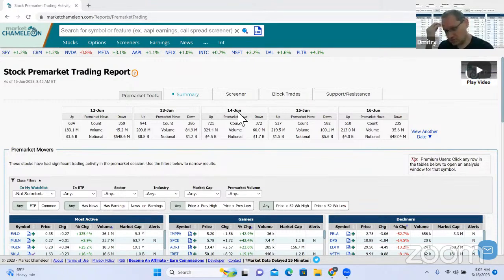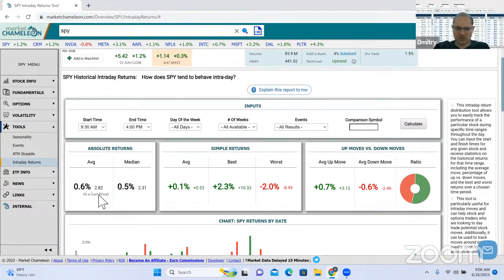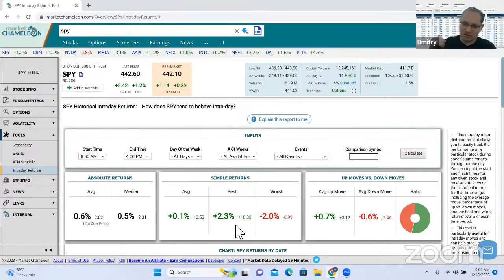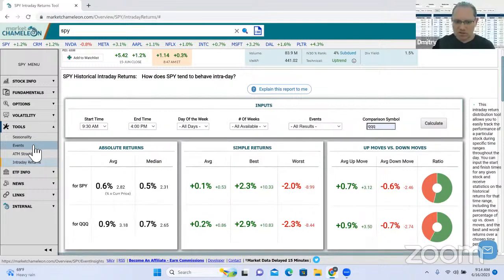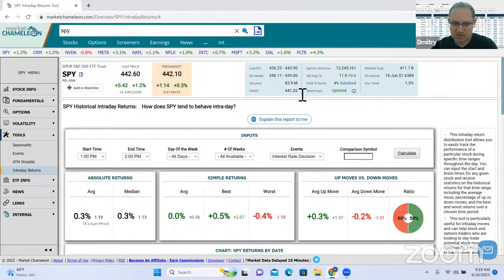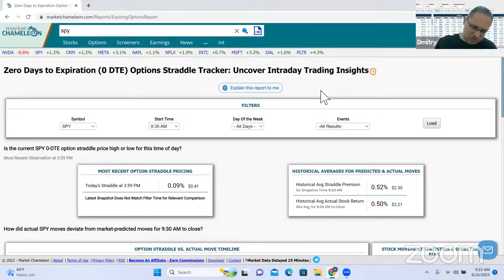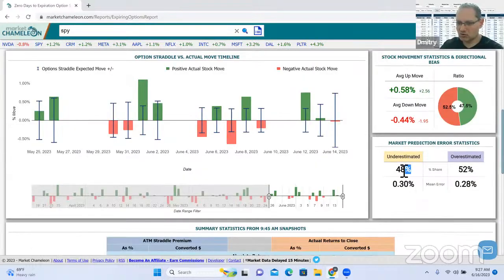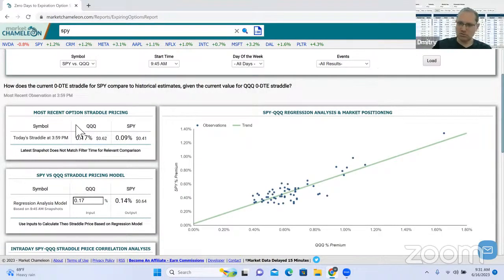Intraday Return Analysis Tool